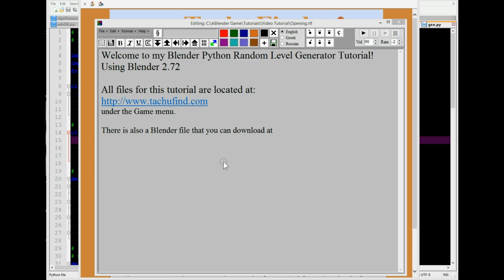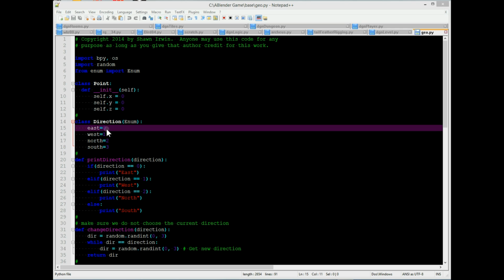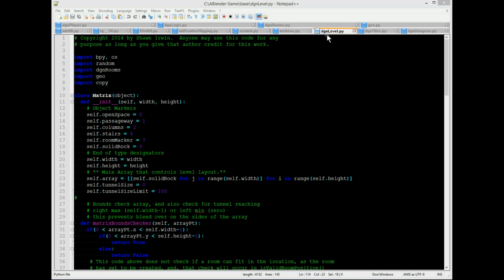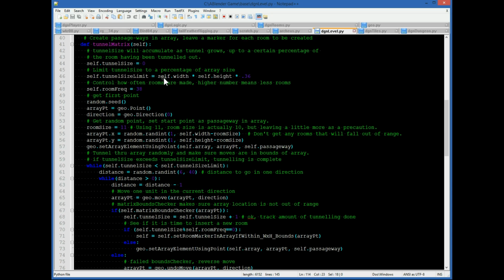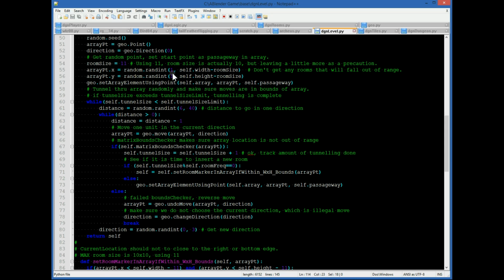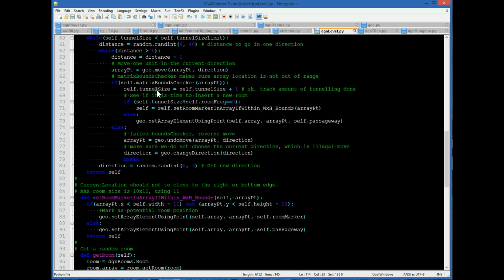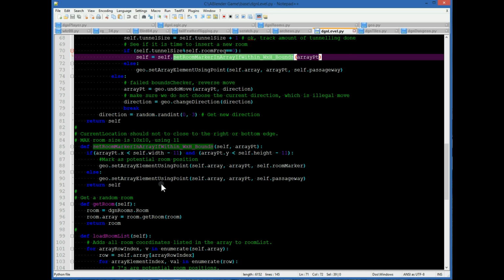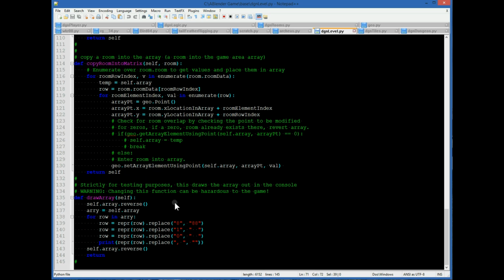Blender Python Random Level Generator Tutorial 02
This covers the geo module and the dgnLevel module.
you can also download a Blender file there that has a level
already built within it.
Around 7:45 I say "we subtract 11 from the room width" when I should say "we subtract 11 from  the width of the level array"